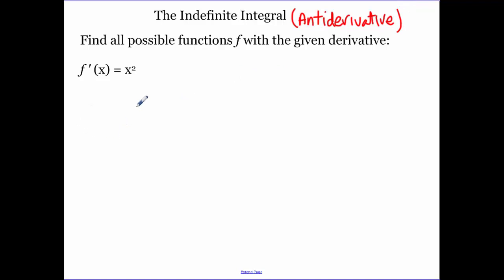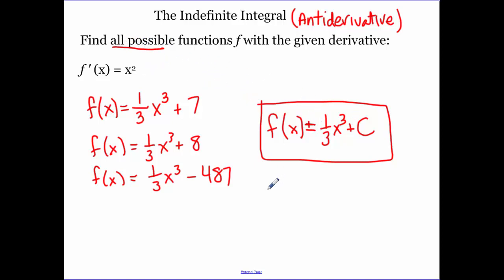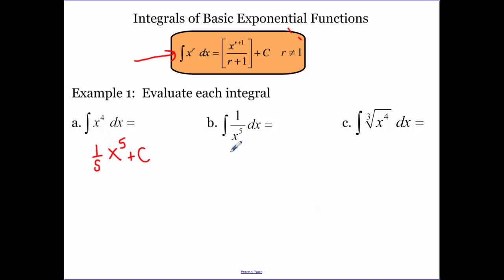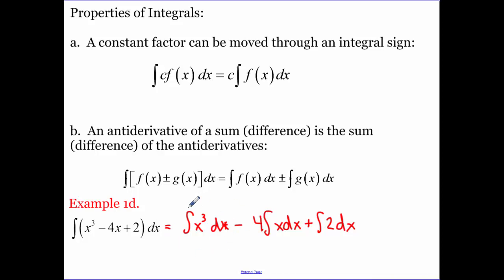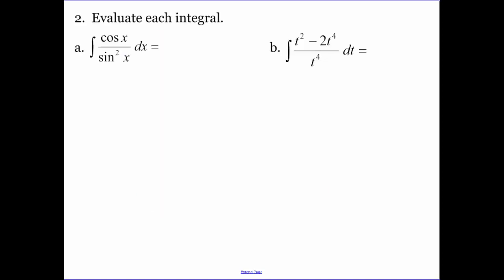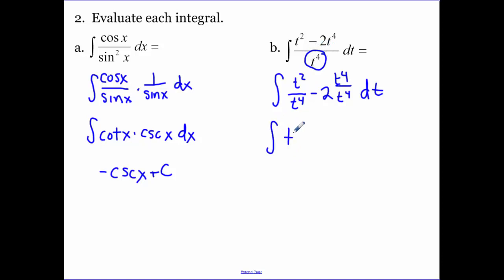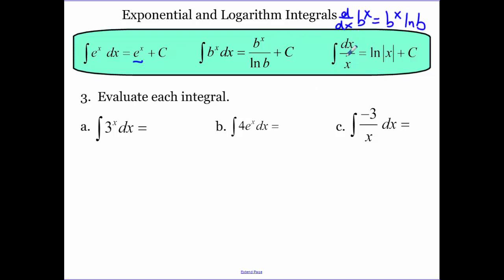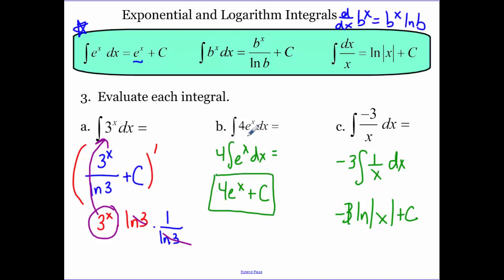6.3 - Day 1 - Indefinite Integrals